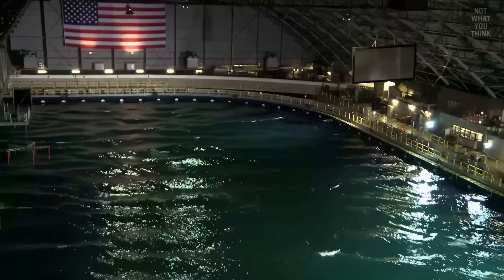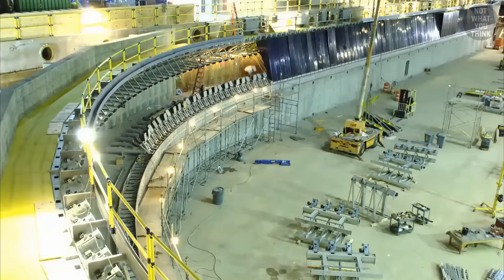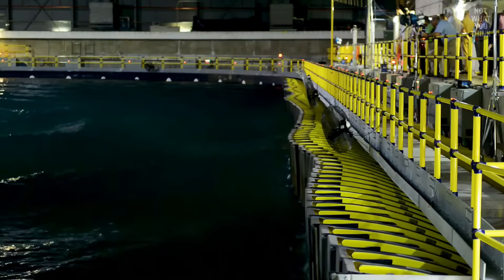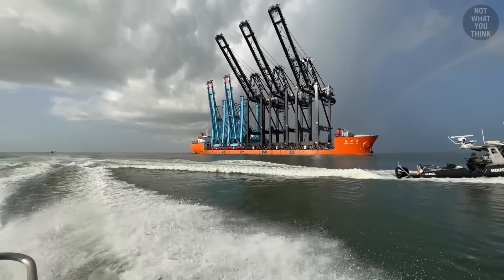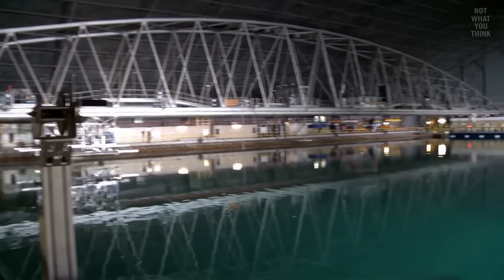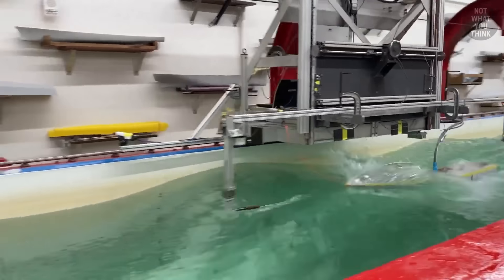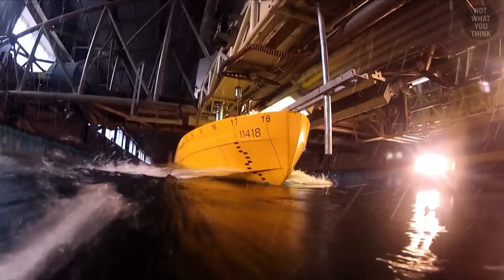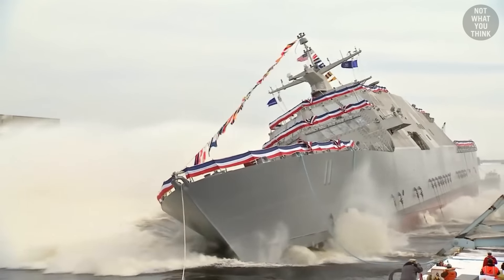Inside US Navy's Massive Indoor Ocean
0:00 The US Navy's indoor ocean
1:06 Why are physical ship models still in use?
1:30 Renovation at Maneuvering and seakeeping basin
2:23 Why the US Navy re-creates waves from around the world
3:24 Cook Unity
4:53 What did the investigation into MSC Zoe reveal?
6:05 Why the water in the indoor ocean is not salty
6:33 How is the data from model ships used to estimate the performance of full-size ships?
7:53 What happens inside David Taylor Model Basin?
8:48 How is a ship's hull resistance calculated?
10:04 How are tests controlled at David Taylor Model Basin?
10:42 How do ship makers validate the performance of a ship from trials?
11:45 Performing self-propulsion tests and others on model ships

Why the water inside US Navy’s indoor ocean is not salty, how test results from a scale model can be translated into a full-size ship, why these rails are curved, even through they look pretty straight, and why with all the advancements in computer modeling, the Navy still relies on old school physical models, is NotWhatYouThink

I Think I Was There

Footage:
Select images/videos from Getty Images
Shutterstock
National Archives
NAVSEA